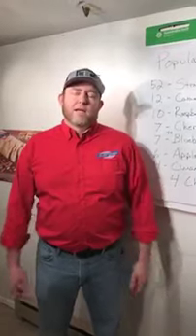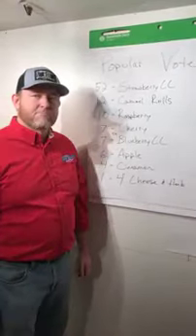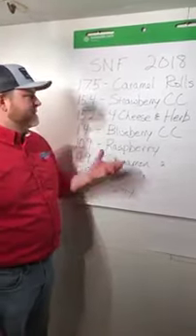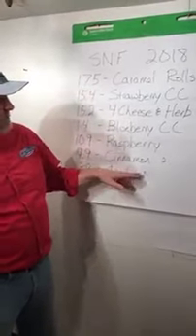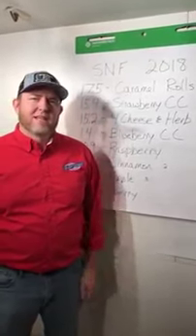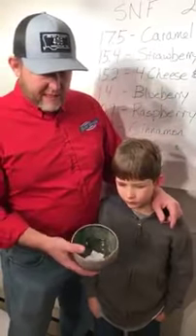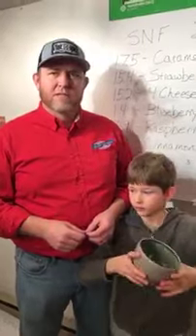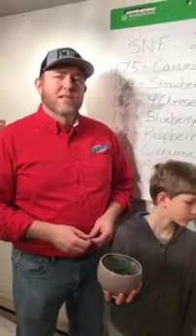19 Spr 2 12 winner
Picking a winner for our give away, including a reveal of our product sales percentages, indicating our top seller and then picking a winner from the correct entries.